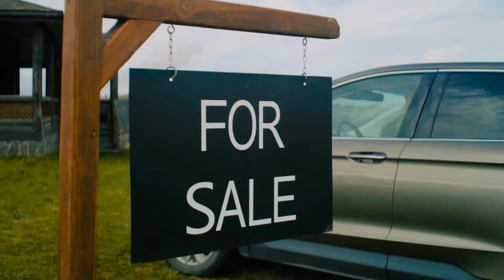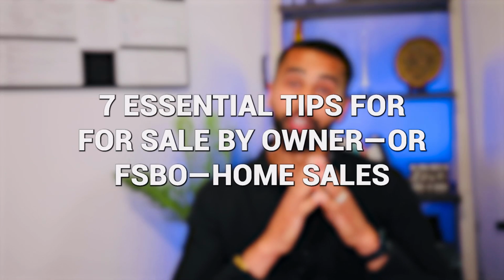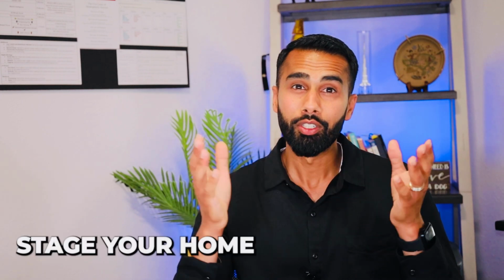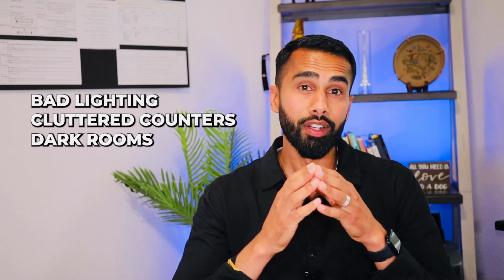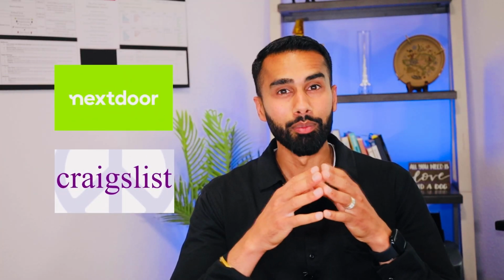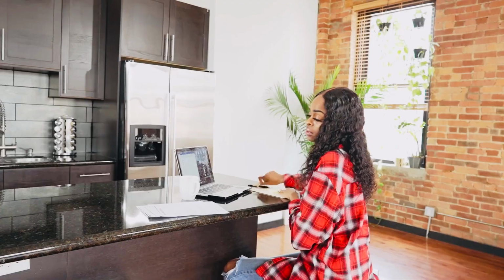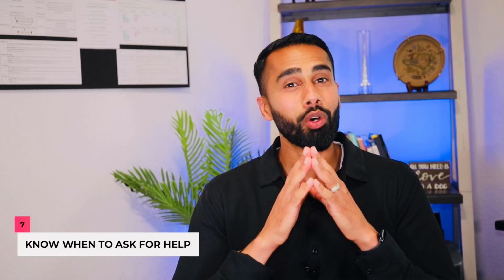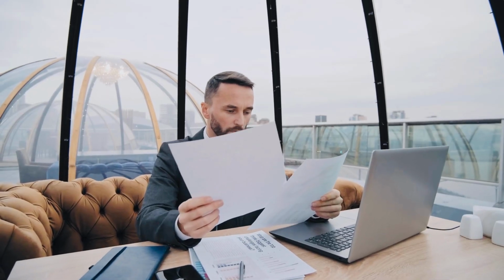How to Sell Your House Without a Realtor | For Sale By Owner (FSBO) Tips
Thinking about doing a For Sale By Owner in 2025? This video breaks down everything you need to know about how to sell your house without hiring a real estate agent.

In this video, you'll learn:
- Essential home selling tips
- How to price and market your home yourself
- What to avoid when selling your house FSBO
- Legal risks and negotiation strategies
- Expert real estate tips for maximizing your profit

If you're serious about selling your home on your own, this video will give you the tools and insights to do it right.

✅About Jeet Sangha - Realtor.

Jeet Sangha is a Realtor and a Real Estate Consultant in Gilroy, CA, lovingly known as Garlic City! As a seasoned real estate agent, Jeet brings his expertise to the digital realm, offering invaluable tips and insider knowledge to help you navigate the dynamic Gilroy market.

Whether you're a prospective buyer, seller, or someone considering relocating to this charming town, Jeet's channel is your go-to source for comprehensive insights, neighborhood highlights, and strategic guidance.

Join us to uncover the hidden gems of Gilroy's real estate landscape and confidently make informed decisions.

© Jeet Sangha - Realtor